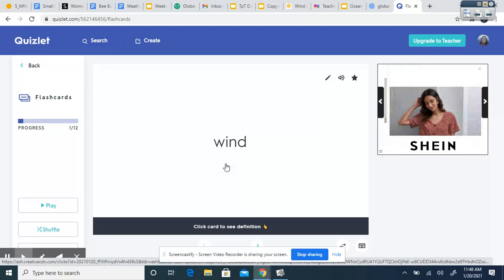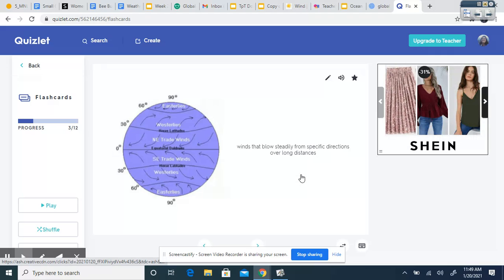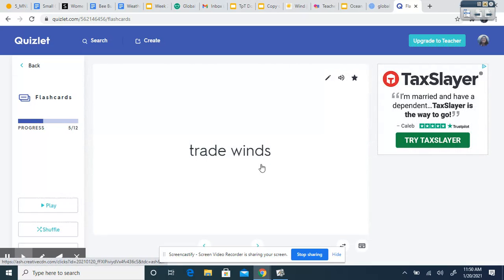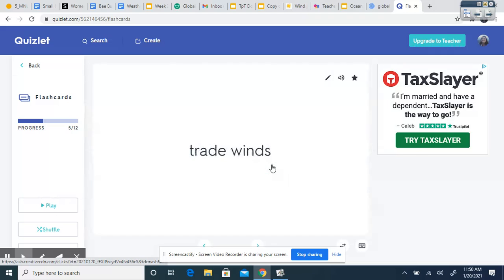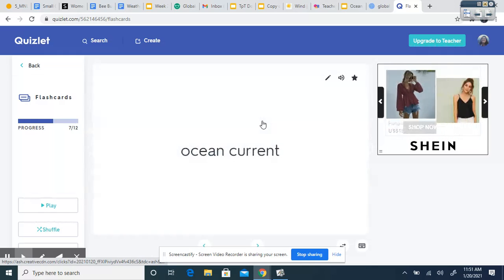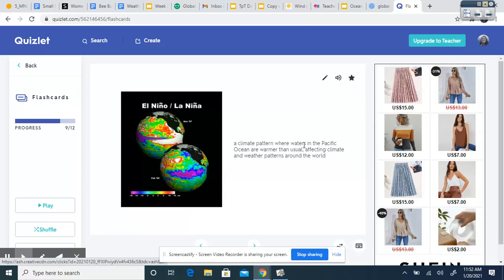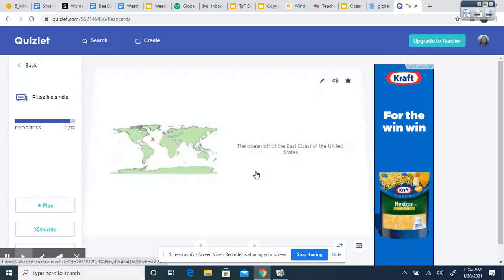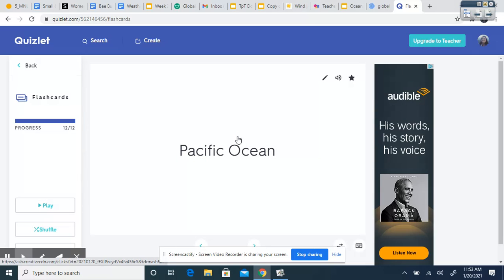Ocean Currents and Winds Vocabulary Review